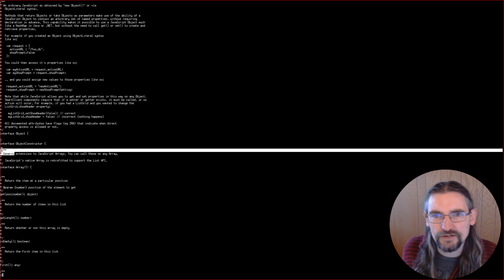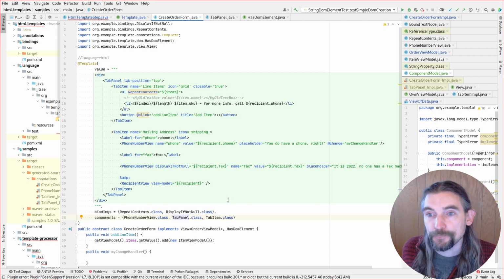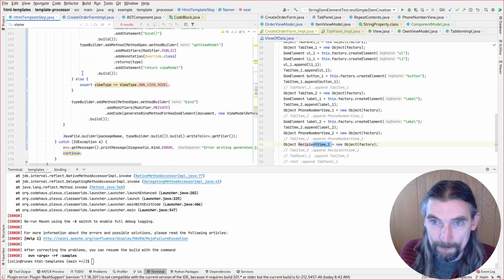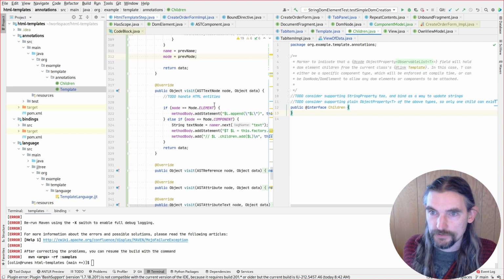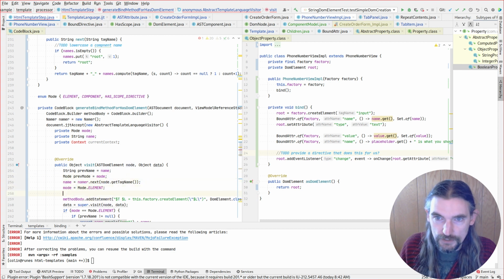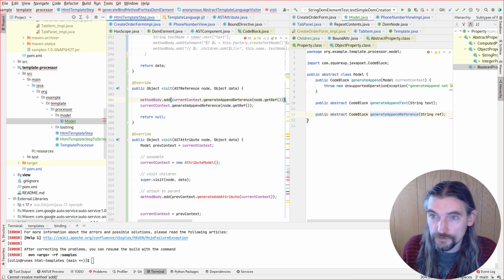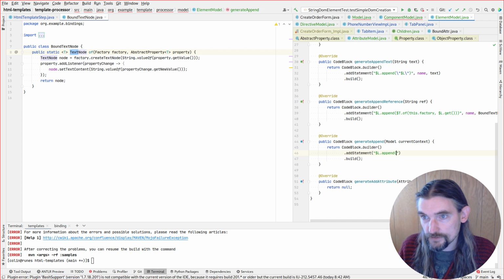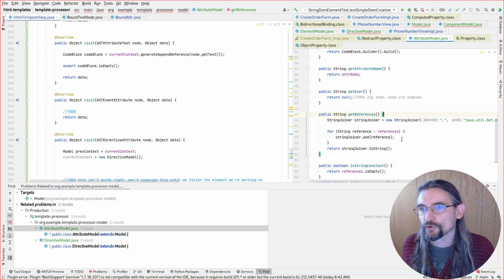HTML Templates, and generating JsInterop from TypeScript?